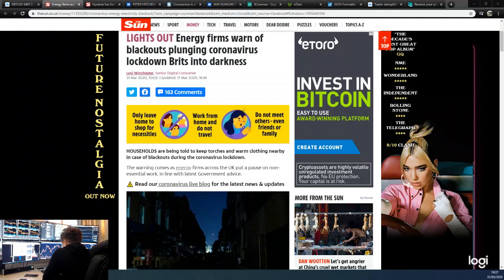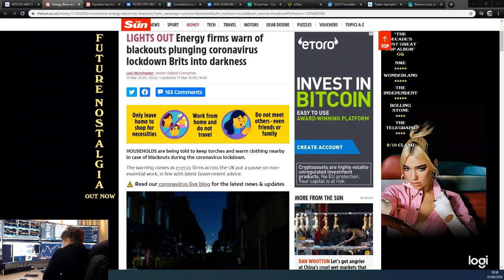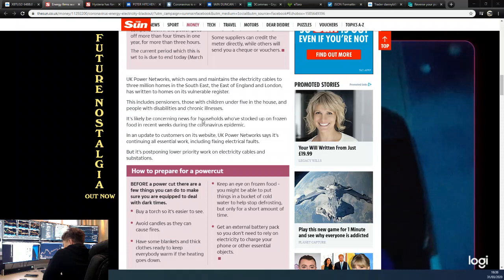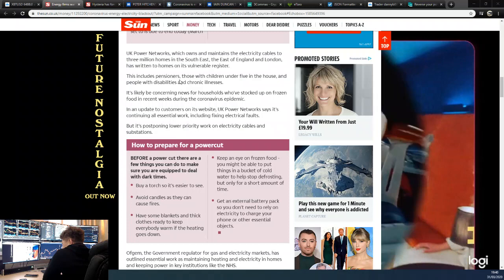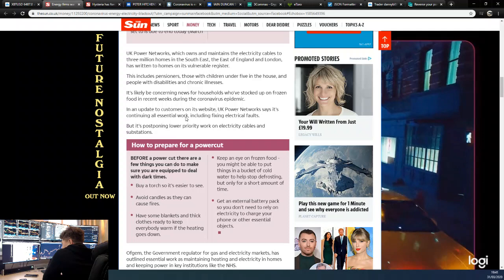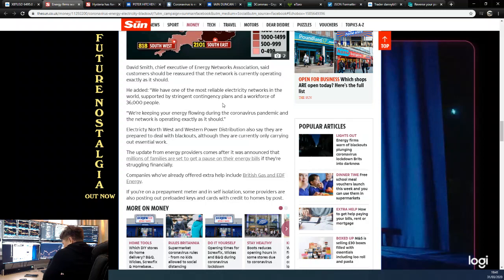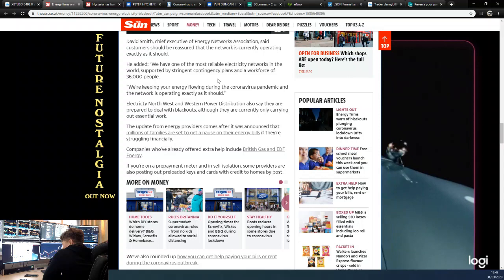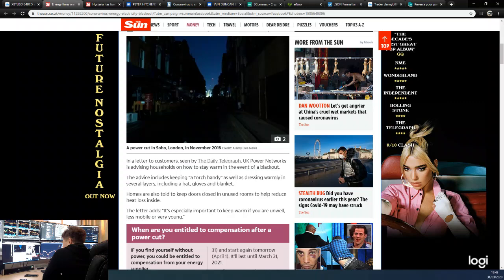⚠️IS THE ELECTRICITY GOING TO BE CUT?!? ⚠️ Is lack of maintenance going to result in power cut? ⚡️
Are we going to have power cuts in the UK?

Running total: 1.87% gain since the 11th of February 2020

Trade 1, XBTUSD,  1.23% loss (11th Feb 2020) DMT Bot
Trade 2, XBTUSD,  2.48% win (11th Feb 2020) DMT Bot
Trade 3, XBTUSD, 0.16% win (13th Feb 2020) DMT Bot
Trade 4, ETHUSD, 1.96% win (15th Feb 2020) DMT Bot
Trade 5, ETHUSD, 3.11% loss (18th Feb 2020) DMT Bot
Trade 6, XBTUSD, 2.45% win (18th Feb 2020) DMT Bot
Trade 7, XBTUSD, 1.39% win (23rd Feb 2020) DMT Bot
Trade 8, ETHUSD, 0.61% win (23rd Feb 2020) DMT Bot
Trade 9, XBTUSD, 1.83% win (24th Feb 2020) DMT Bot
Trade 10, XBTUSD, 0.99% win (2nd Mar 2020) DMT Bot
Trade 11, XBTUSD, 2.09% loss (3rd Mar 2020) Dominator Bot
Trade 12, XBTUSD, 2.48% win (4th Mar 2020) Dominator Bot
Trade 13, XBTUSD, 0.7% loss (6th Mar 2020) Dominator Bot
Trade 14, XBTUSD, 2.11% loss (6th Mar 2020) Dominator Bot
Trade 15, XBTUSD, 1.91% win (7th Mar 2020) Dominator Bot
Trade 16, XBTUSD, 1.91% win (7th Mar 2020) Dominator Bot
Trade 17, XBTUSD, 1.61% win (7th Mar 2020) DMT Bot
Trade 18, XBTUSD, 1.61% win (10th Mar 2020) Dominator Bot
Trade 19, XBTUSD, 0.04% loss (10th Mar 2020) DMT Bot
Trade 20, XBTUSD, 0.91% win (11th Mar 2020) Dominator Bot
Trade 21, XBTUSD, 0.95% loss (11th Mar 2020) DMT Bot
Trade 22, XBTUSD, 2.82% win (20th Mar 2020) Dominator Bot
Trade 23, XBTUSD, 2.48% loss (21stMar 2020) Dominator Bot (error trade)
Trade 24, XBTUSD, 2.39% loss (21st Mar 2020) Dominator Bot
Trade 25, XBTUSD, 1.74% win (22nd Mar 2020) Dominator Bot
Trade 26, XBTUSD, 3.1% loss (23rd Mar 2020) DMT Bot
Trade 27, XBTUSD, 2.51% loss (25th Mar 2020) Dominator Bot
Trade 28, XBTUSD, 2.03% loss (26th Mar 2020) Dominator Bot
Trade 29, XBTUSD, 1.79% loss (26th Mar 2020) Dominator Bot

Connect your TradingView to 3Commas to automate your Bitmex BTC trading. never miss a trade!

The DMT indicator I use on the 15 minute time-frame and for the Dominator I use the 25 minute time-frame. This works best for Bitcoin and Ethereum. On traditional markets I use the Dominator on the 15 minute time-frame.

To trade crypto in this automated way, I connect the powerful DMT and Domonator indicators in TradingView to a bot via 3Commas and 3Commas then connects via an API to Bitmex.

This indicators are available for a monthly subscription and works on many asset classes over many time-frames and is especially useful when combined with the 3Commas automated bot and the risk management features of the bot you can set up.

If you want to take to me further about the DMT or Dominator indicators, my strategy, my bot or anything trading, signals or consulting wise my Telegram link is below